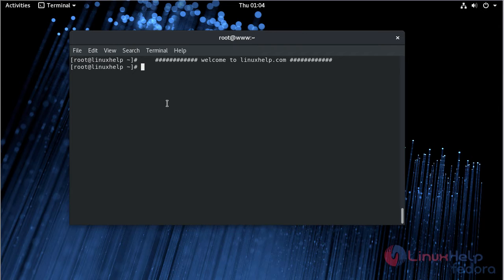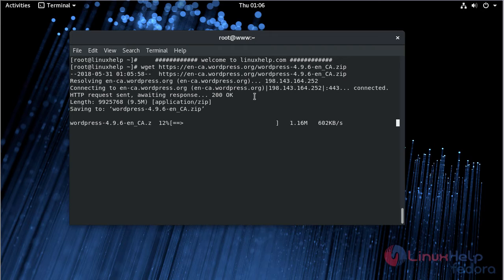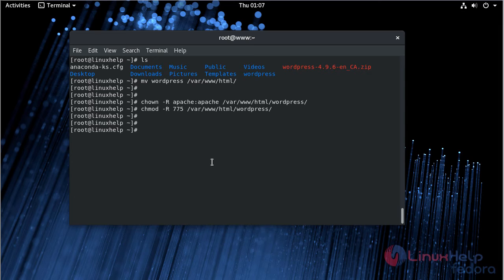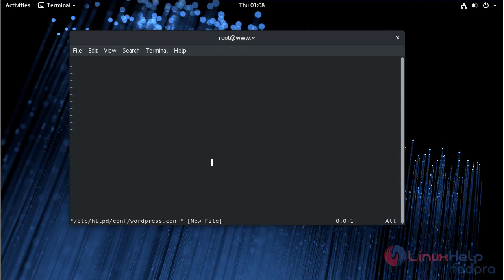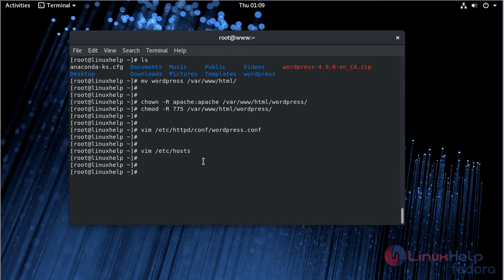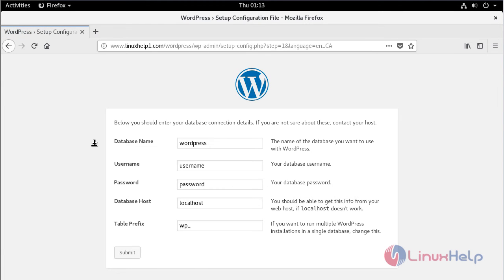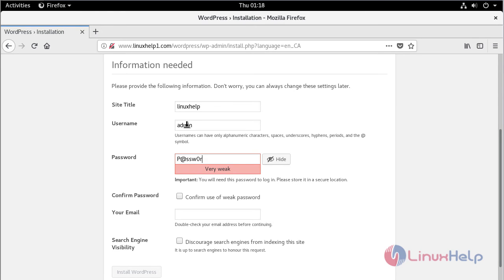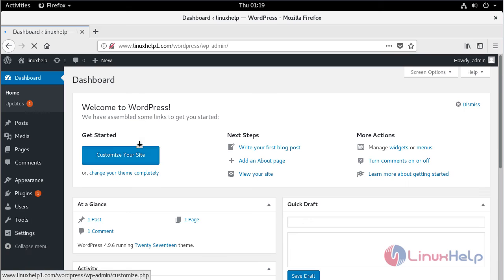How to install Wordpress CMS V4.9.6 on Fedora 28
This video covers the method to install Wordpress CMS on Fedora 28. Wordpress is the most powerful and popular content management system (CMS) application.